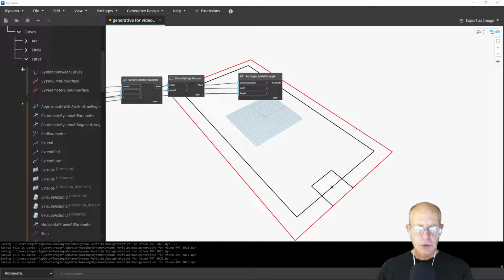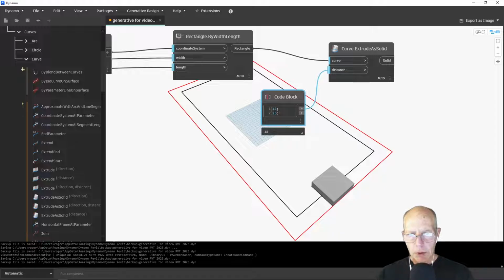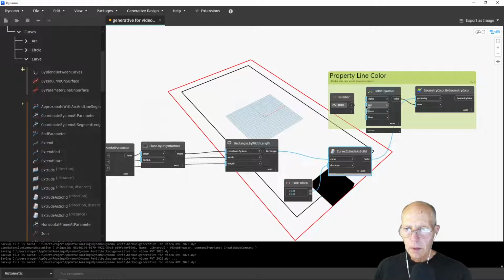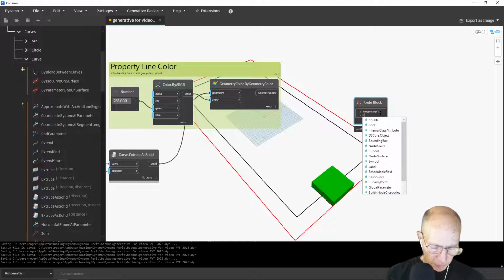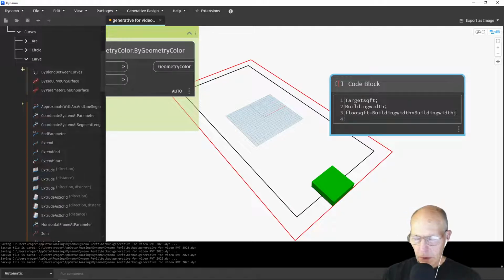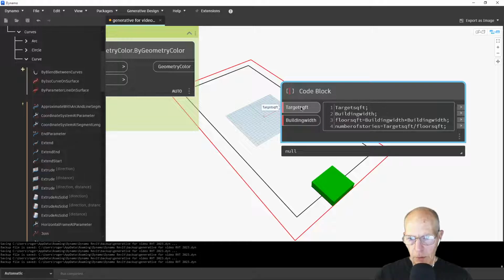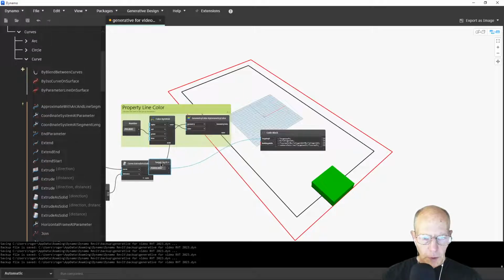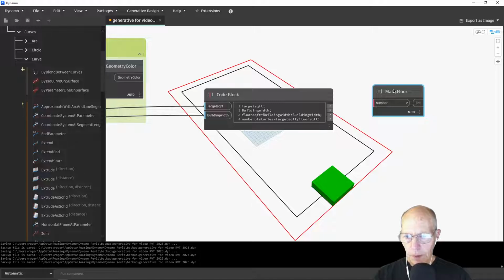ASC 16 5 Make Building Mass 7min